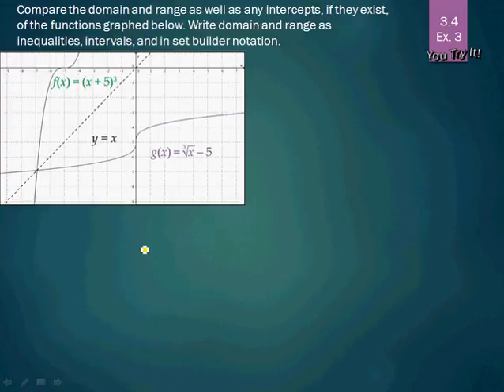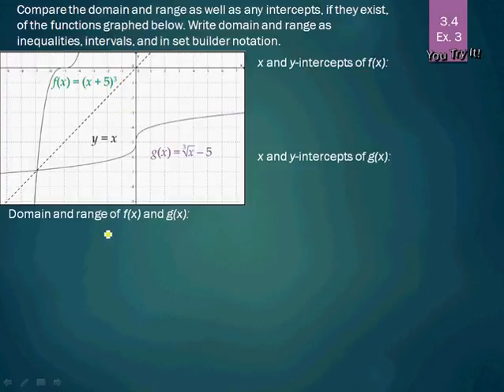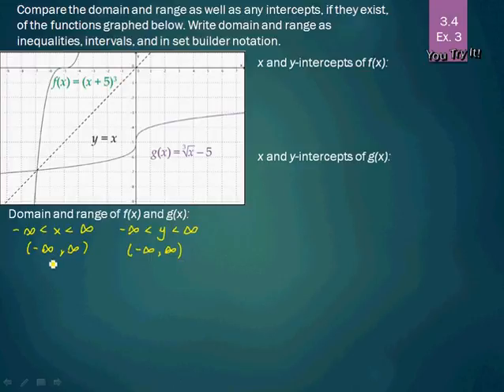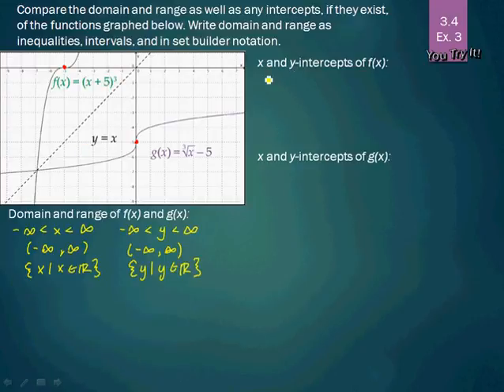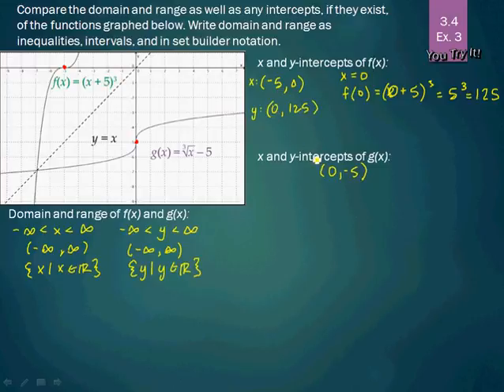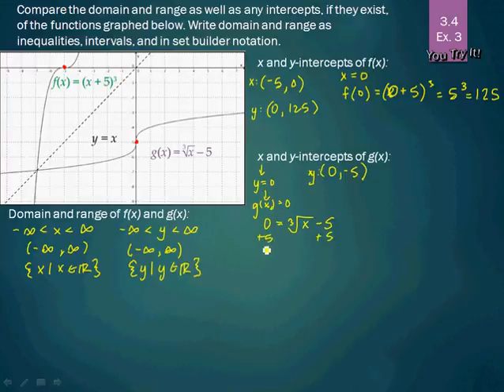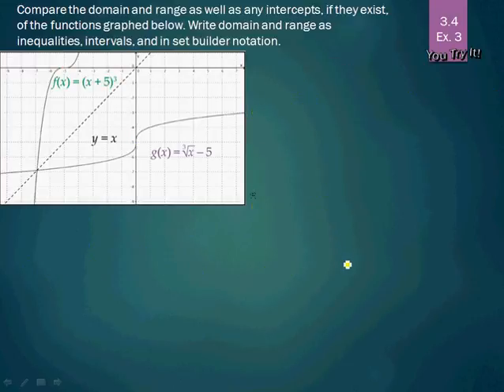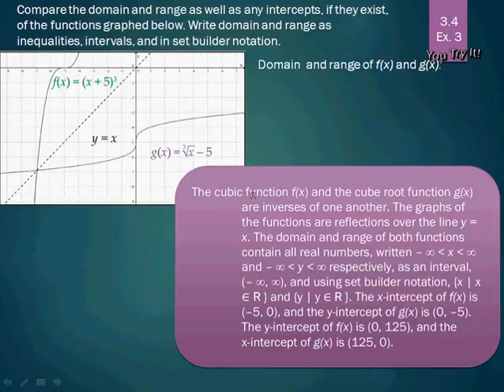3 4 3